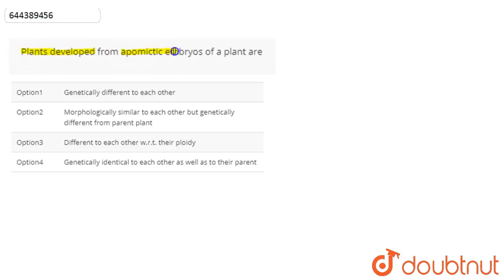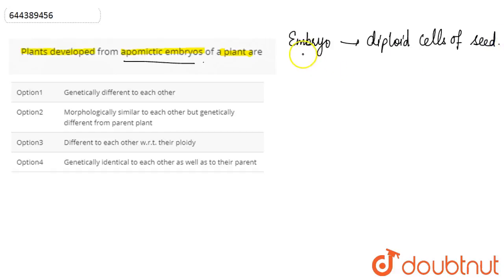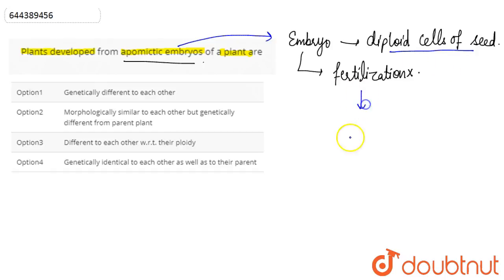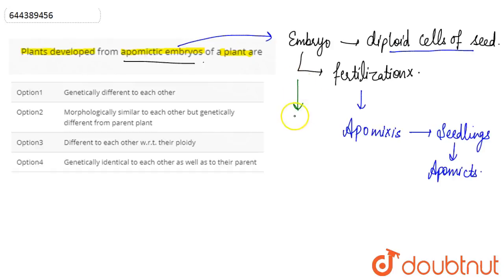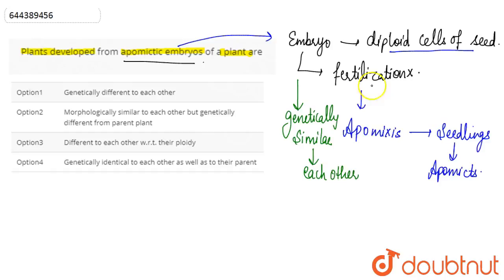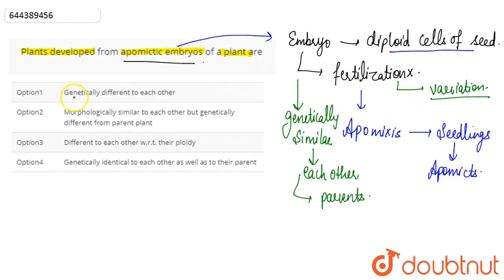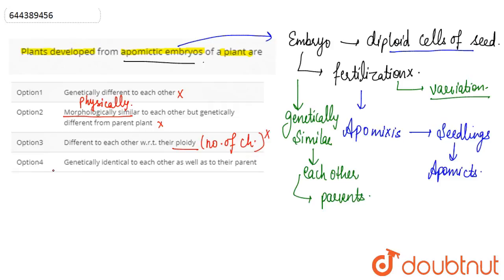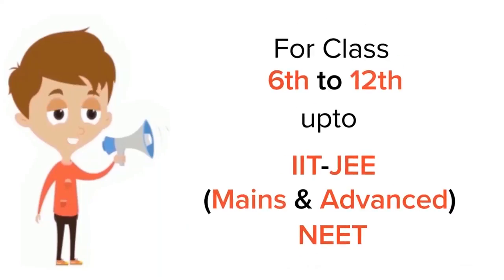Plants developed from apomictic embryos of a plant are | 12 | Mock test 28 | BIOLOGY | AAKASH I...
Plants developed from apomictic embryos of a plant are
Class: 12
Subject: BIOLOGY
Chapter: Mock test 28
Board:IIT JEE

👉 Have Any Query? Ask Us.